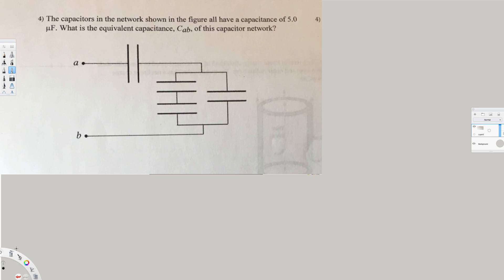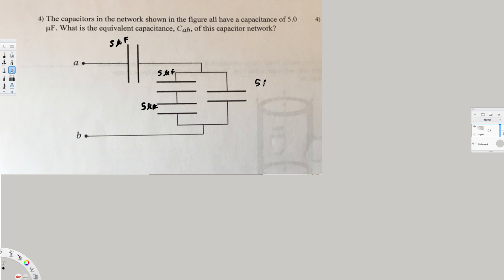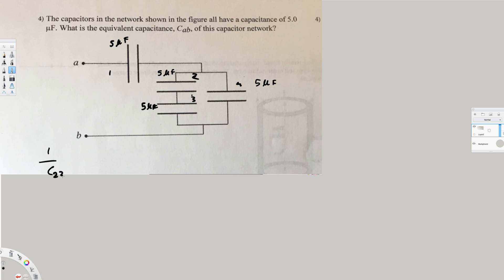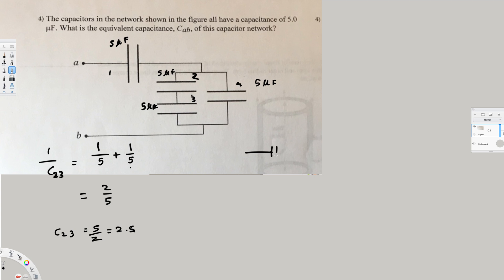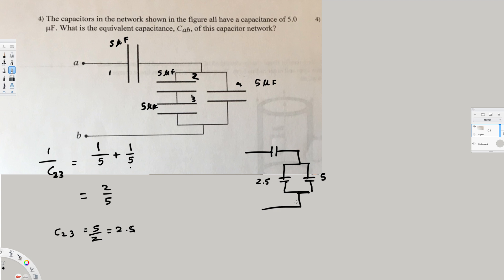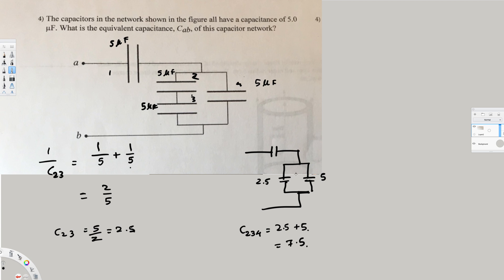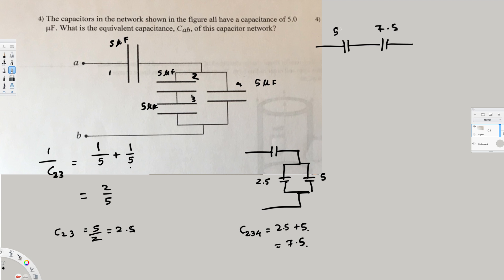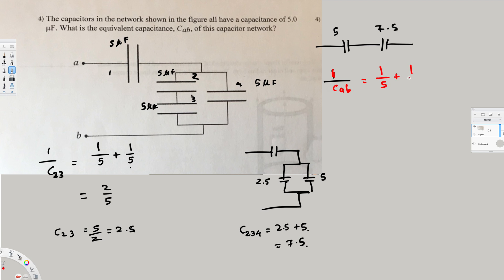Capacitance and Dielectrics - Physics - Example 14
the capacitors in the network shown in the figure all have a capacitance of 5.0 μf.